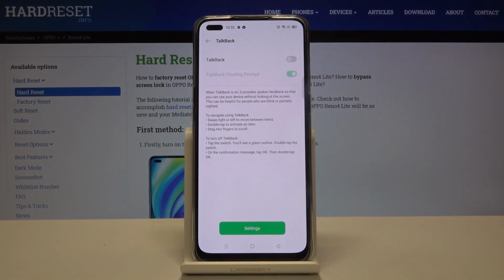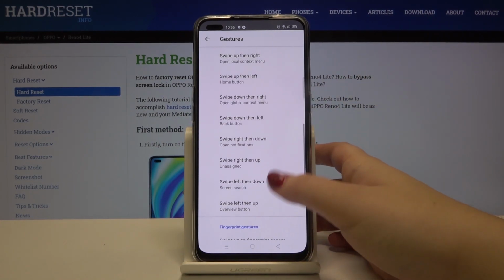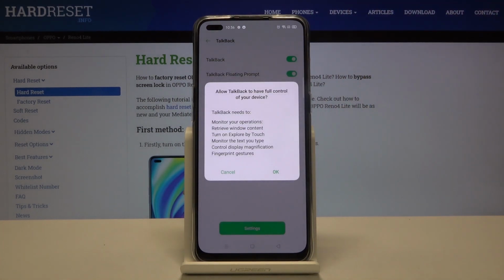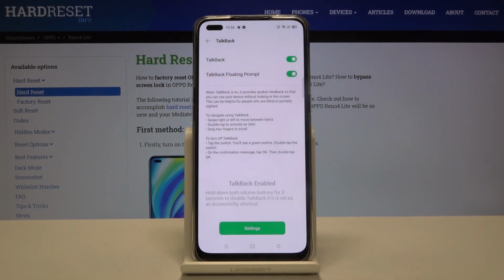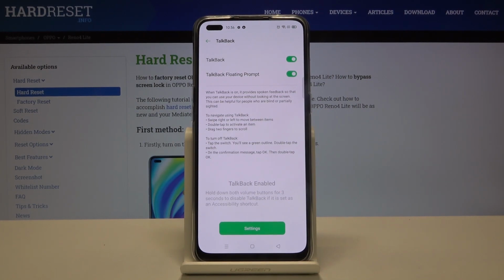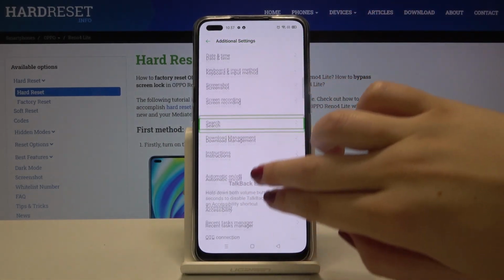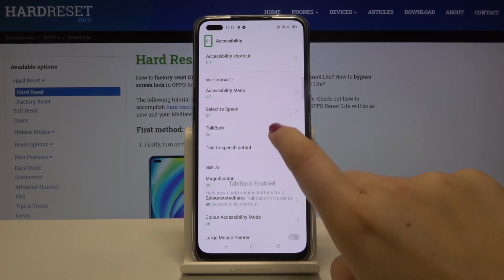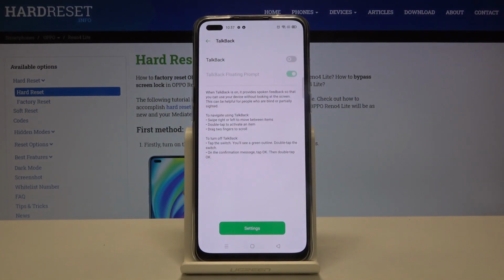How to Activate Talkback in OPPO Reno 4 Lite – Find Screen Reader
Learn more info about OPPO Reno 4 Lite:
Would you like to activate or turn off the screen reader in your OPPO Reno 4 Lite? In this video we’d like to show you how easily you can find the talkback option, how to enable it and how to customize this mode. Thanks to this you’ll be able to decide what kind of gestures you’d like to use or if you want to feel the vibration feedback. So follow all shown steps and successfully activate the talkback on your OPPO Reno 4 Lite.

How to turn on Talkback mode in OPPO Reno 4 Lite? How to use Talkback in OPPO Reno 4 Lite? How to enable Talkback in OPPO Reno 4 Lite? How to exit Talkback in OPPO Reno 4 Lite? How to quit Talkback in OPPO Reno 4 Lite?